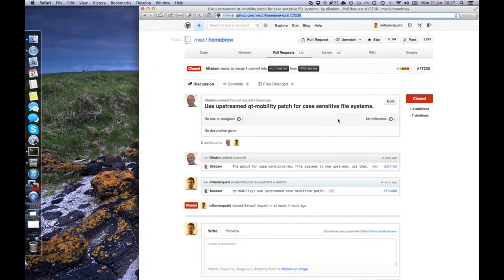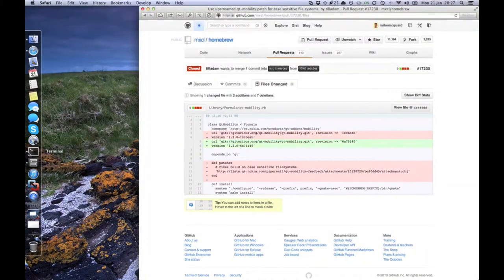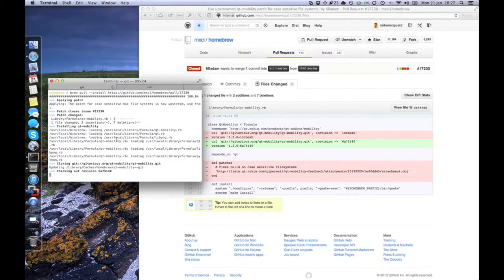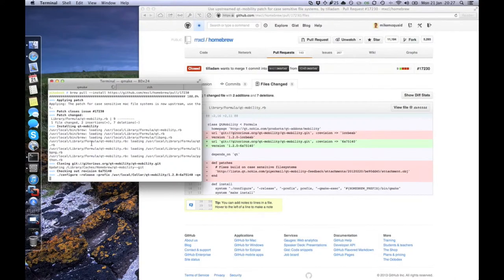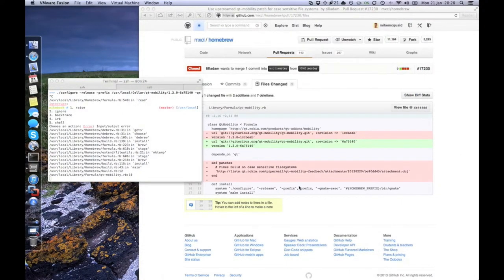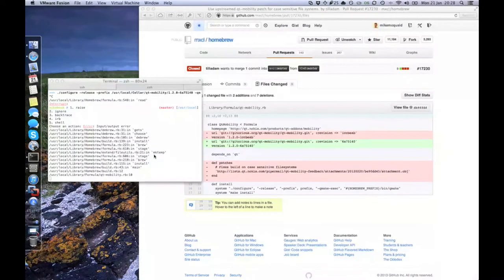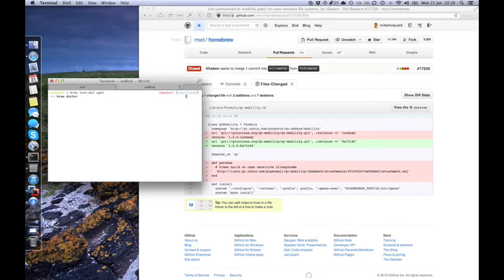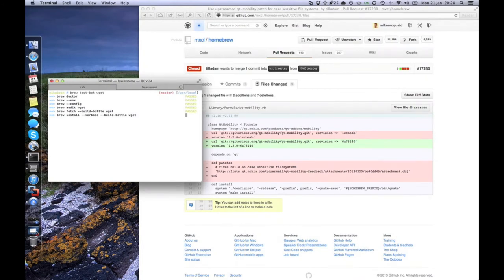Homebrew Kickstarter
The video for the Homebrew Kickstarter for an automated review and testing system to speed up handling community contributions.